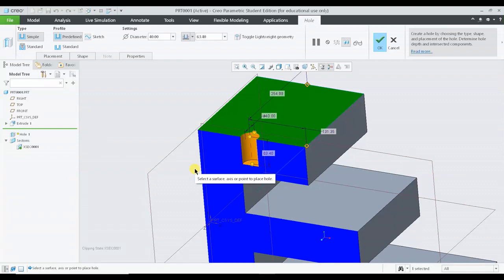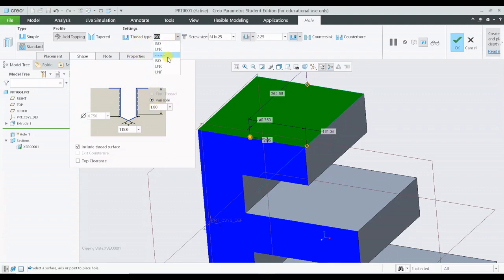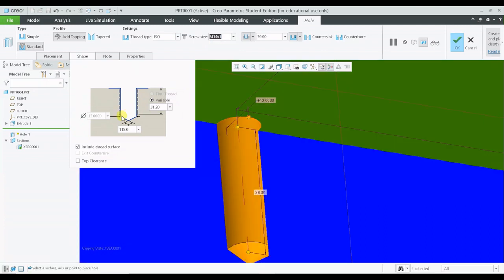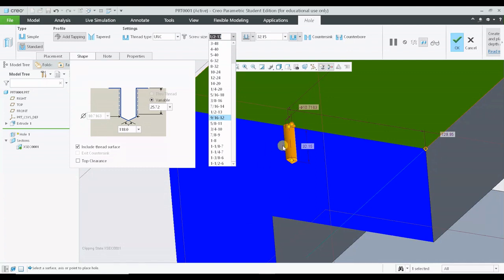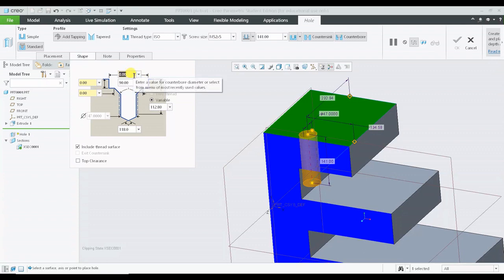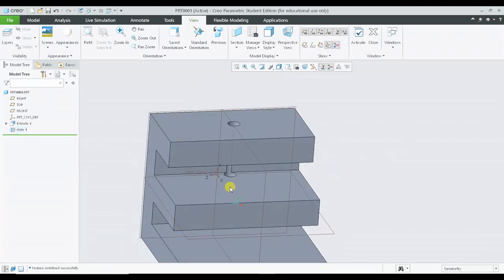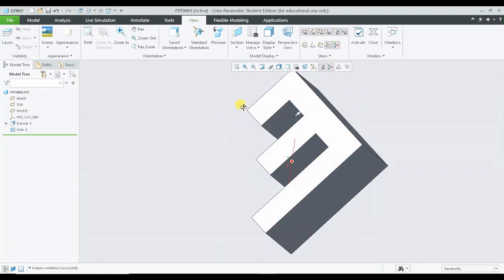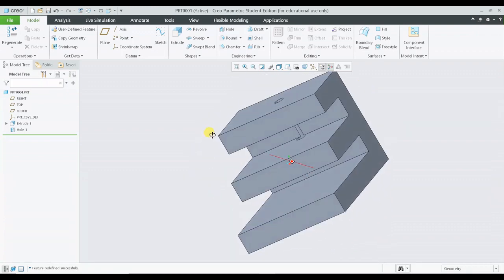Standard Type Hole in Creo Parametric